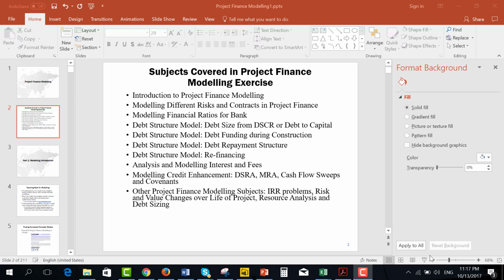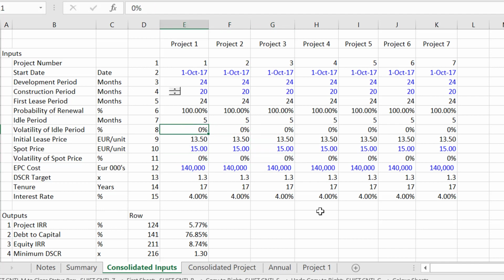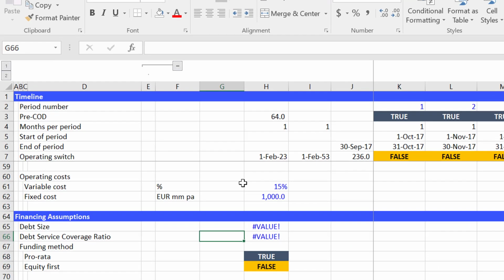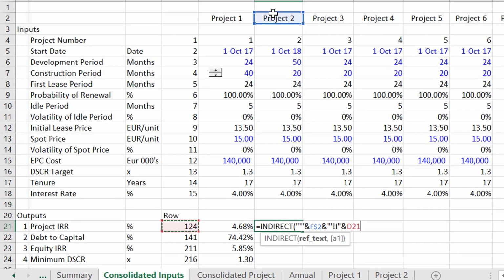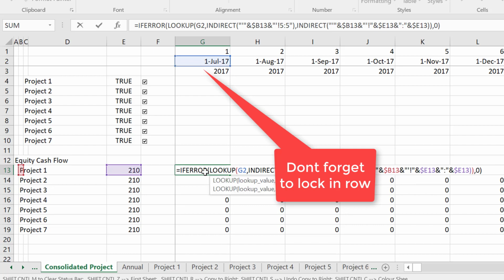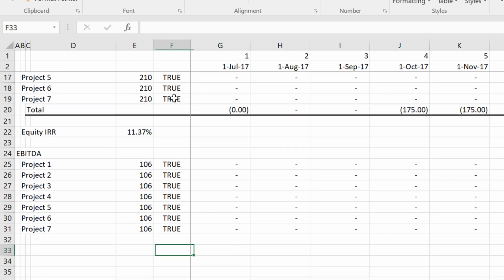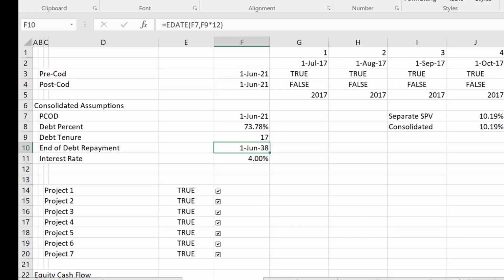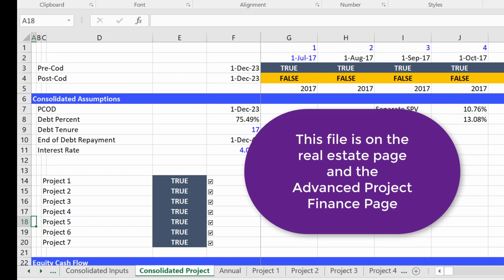Multiple Projects and Income Pre cod